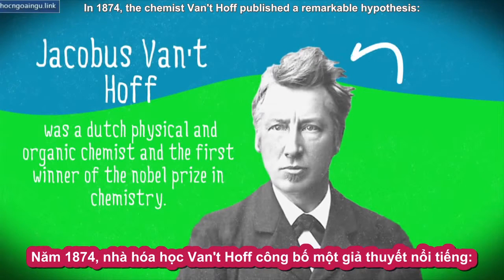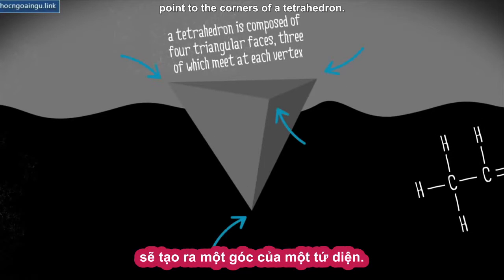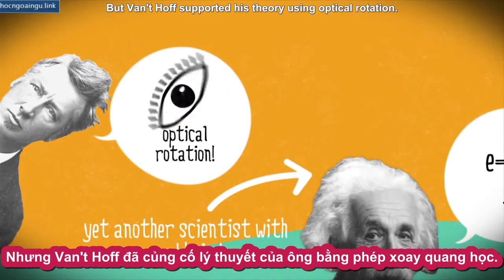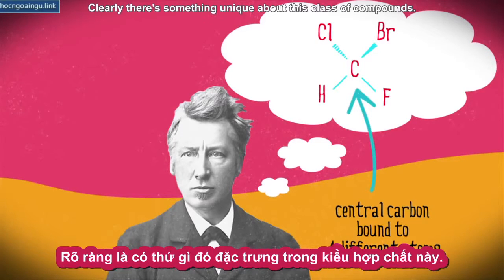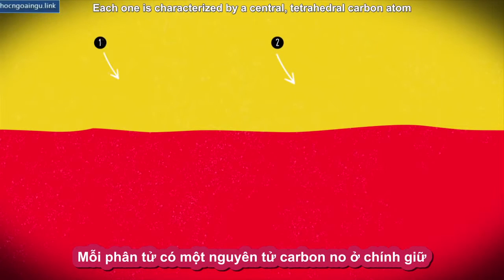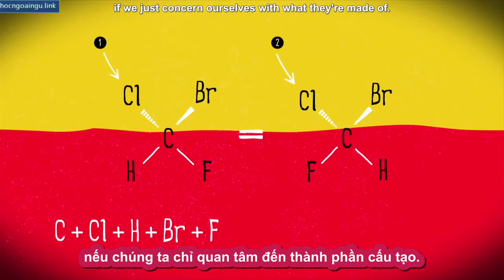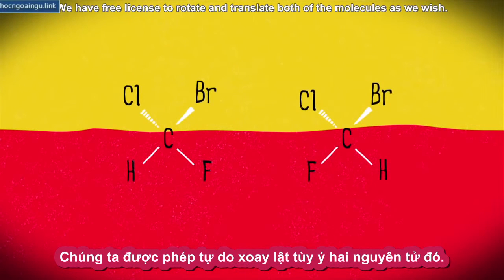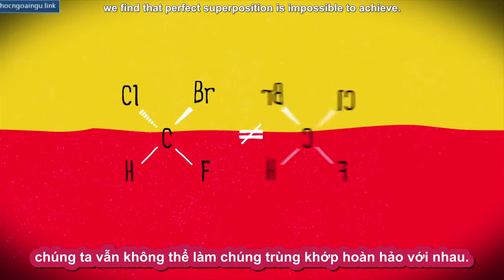[TED Ed song ngữ] Chirality hay thủ đối tính là gì - Michael Evans